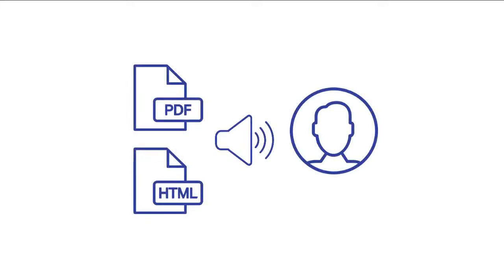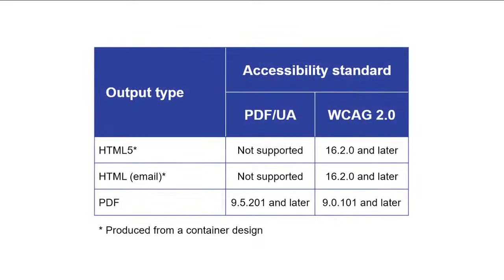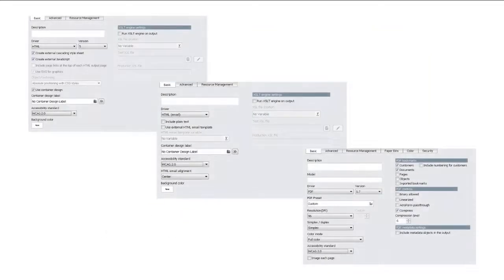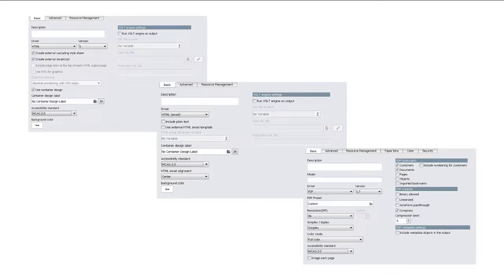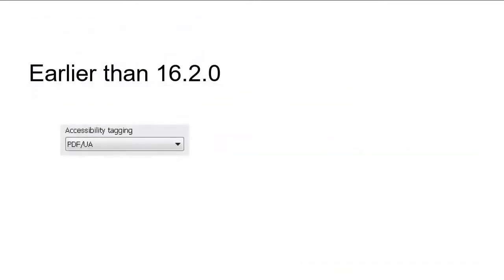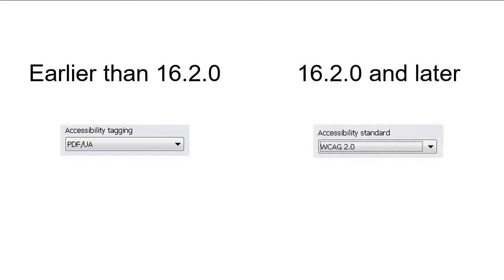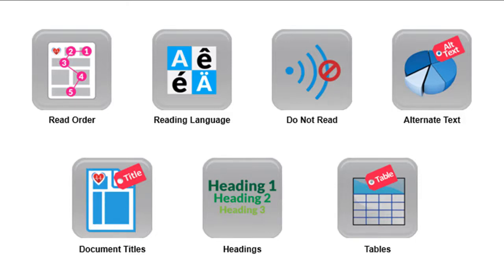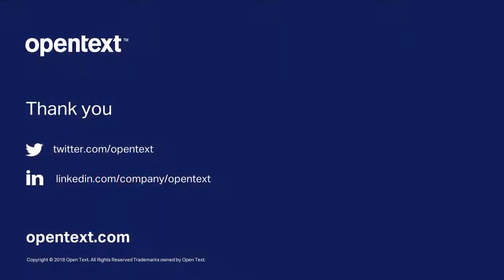Enabling accessibility tagging | OpenText Exstream 16 Design and Production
Learn how to enable accessibility tagging for HTML and PDF output in your OpenText Exstream Design and Production applications.